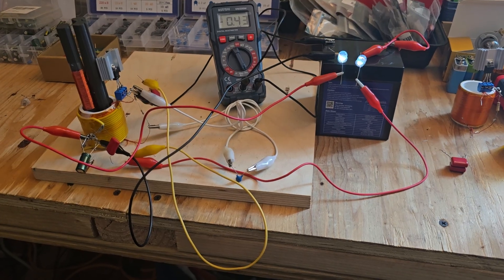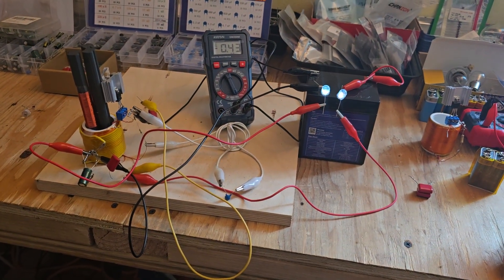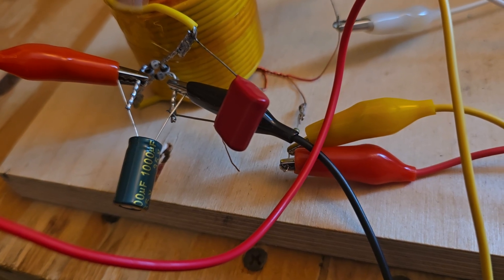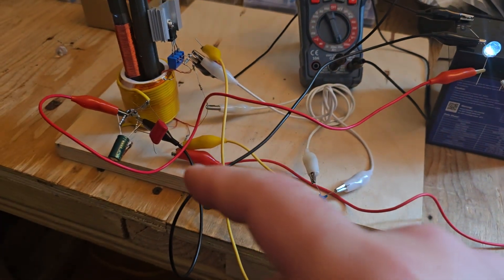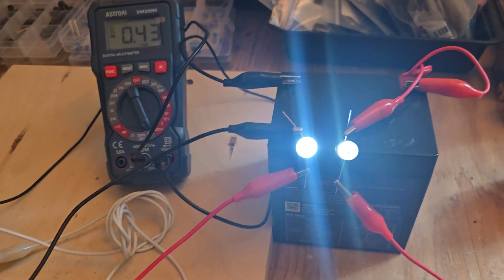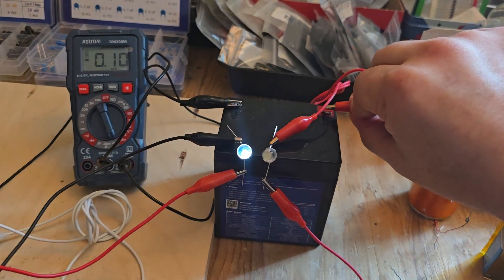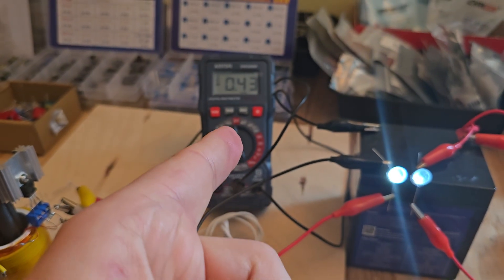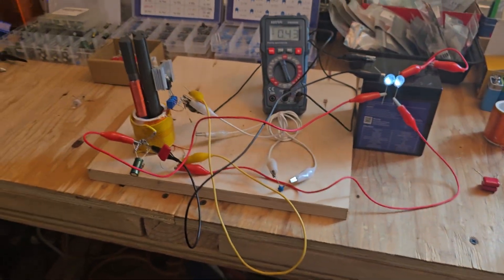⚡️NOVEL NON-LINEAR OVER UNITY DEMONSTRATION FROM THE IMPULSE ENERGY HARVESTING TRANSMITTER📡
The MK4 energy synthesis transmitter is wound upon a one inch diameter pvc pipe coupler that is 1&10/16ths inches wide by 1&14/16th inches long. This transmitter is powered off of a 12vdv 6aH lifepo4 battery that usually sits at 13.30vdc nominal. A 620k-1 megaohm biasing resistor (620k currently) is connected between the bottom of the red L1 trigger coil & the top of the L2 power coil at the transistors collector junction. A 2nF ceramic capacitor is installed between the bottom of the red L1 trigger coil & the emitter of the transistor/negative input rail of the battery. This capacitor seems to control the strength of the transmitters oscillations with too large a value being destabilizing. A BYV26E diode is installed cathode to collector & anode to base on our transistor as well to speed up switching. I added a copper C core wrapped over the pvc coupler that all the coils are then wound on. I have a 50 ohm 1 watt carbon film resistor in series on the transmitters dc input to prevent it from entering into the unwanted high power magnetic drag mode.

The length of the transmitters coils are all 1.48 inches long & centered upon the pvc coupler to be in alignment with the golden ratio.The transmitter consists of three coils being an inner red L1 trigger coil & an outer orange L2 power coil & a 24awg L3 litz wire coil wrapped in the same direction as the outer L2 power coil for constructive interference. Both the L1 & L2 coils are identical to eachother to achieve sympathetic resonance & are wound opposite & over eachother as tightly as possible for optimal coupling to ensure efficient oscillations with our vital ST13009 driving transistor (must use a ST13009) that seems to be near perfectly impedance matched & we used 24awg solid core magnet wire for both the L1 & L2 bucking transmitter coils. This transmitter is a 416 times mathematically perfect scaled down model of Nikola Teslas magnifying transmitter & heavy earth grounding the bottom of the red L1 trigger coil is vital for its operation & the creation of what appears to be near magic like loadless hyper efficient wireless power effects in the immidiate area possibly due to abrubt inductive switching & for it to possibly pull in dielectric energy in an induction based fashion in theory from a heavy earth ground connection on the bottom of the L1 coil. 24awg solid core magnet wire seems the best so far for the L1 & L2 on this style of transmitter & produces the most powerful wireless power & possible energy synthesis effects due to the 24awg transmitter coils more closely impedance matching with our ST13009. So far all our testing shows that the ST13009 transistor from newark electronics is the best to use.

The base of our current ST13009 transistor is connected to the inner red 24AWG L1 clockwise➡️trigger coil. The collector of our transistor is connected to the orange outer 24AWG L2 counter-clockwise⬅️power coil. The emitter of the transistor connects directly to the negative of our battery & the positive connection of our battery connects to the bottom of our orange L2 power coil. Currently our 24awg litz coil is running various leds as test loads & the goal with this transmitter is maximum power output with minimal power input while allowing for powerful energy synthesis effects to occur along with having the system being impulse driven so fast magnetism does not have time to form in the circuit. The L3 is wound counter-clockwise for constructive interference ⬅️ & directly over the L2 power coil & is 24awg litz wire.

TRANSMITTER LCR READINGS: 24AWG
INNER RED L1 SOLID MAGNET WIRE TRIGGER COIL HAS AN INDUCTANCE OF .252/0.18mH WITH A RESISTANCE OF 01.0 OHMS

24AWG OUTER ORANGE L2 SOLID MAGNET WIRE POWER COIL HAS AN INDUCTANCE OF .249/0.18mH WITH A RESISTANCE OF 01.0 OHMS

24AWG OUTER L3 LITZ COIL HAS AN INDUCTANCE OF 124.2uH & WITH A RESISTANCE OF 00.7 OHMS

L4 IS STRANDED 18AWG & UNMEASURED IN VALUES AS OF NOW.

INTERNAL CAPACITANCE BETWEEN INNER COPPER C SHIELD & L1 IS 1.785nF. INTERNAL CAPACITANCE BETWEEN INNER COPPER C SHIELD & L2 IS 0.822nF. INTERNAL CAPACITANCE BETWEEN INNER COPPER C SHIELD & L3 LITZ COIL IS 0.520nF.

INTERNAL CAPACITANCE BETWEEN L1 & L2 IS 1.518nF. INTERNAL CAPACITANCE BETWEEN L1 & L3 IS 0.732nF. INTERNAL CAPACITANCE BETWEEN L2 & L3 IS 1.387nF

Update 12/5/25

I added a 18awg stranded L4 coil over the L3 litz coil & the L4 can get our 12vdc 3 watt led test light slightly above dim but brighter than when we ran it from the L3 coil directly by having the L4 coils power output connected to a full bridge rectifier of BYV26E diodes with a 1-3uF polypropylene capacitor installed diagonally between an AC leg & DC leg. Power consumption on the transmitter remains slightly over half of 1mA peaking at 0.060mA. I also installed a DC smoothing capacitor on the DC output of L4.